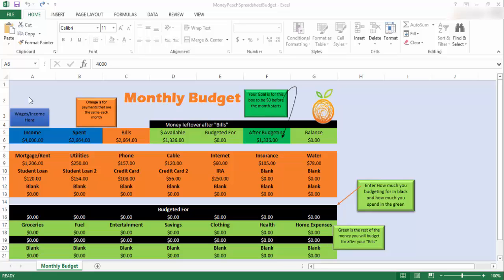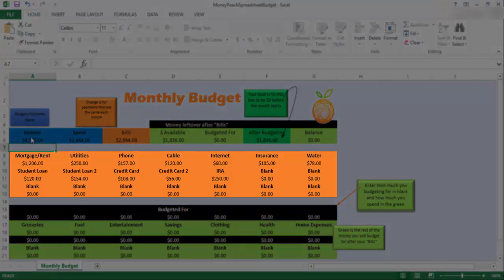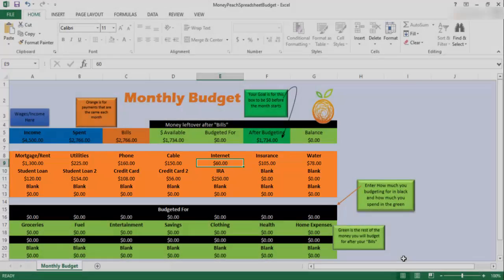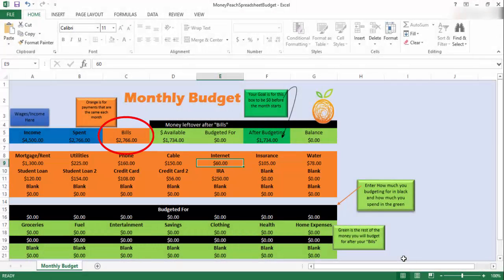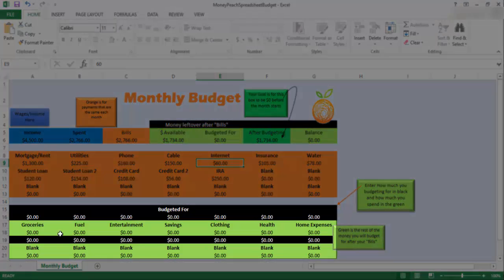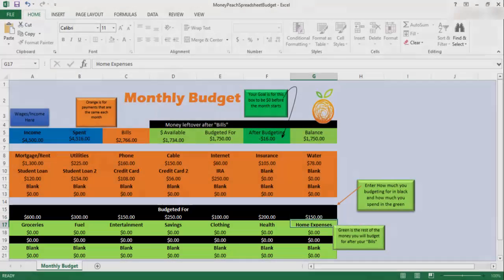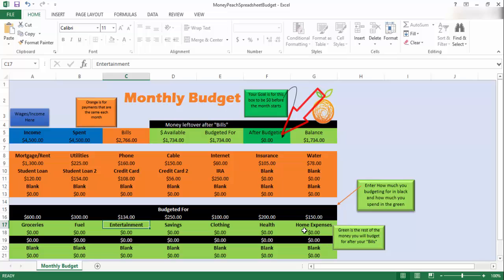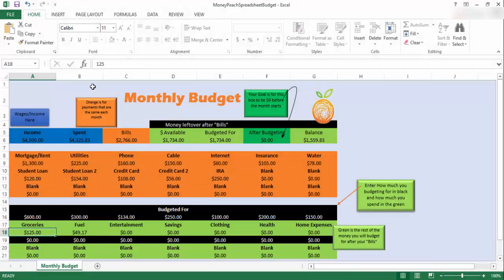How To Do Money Peach Budget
Let me show you how to use your Money Peach Budget Spreadsheet